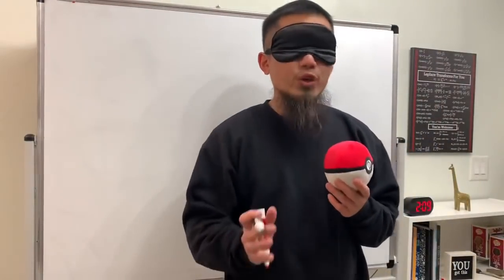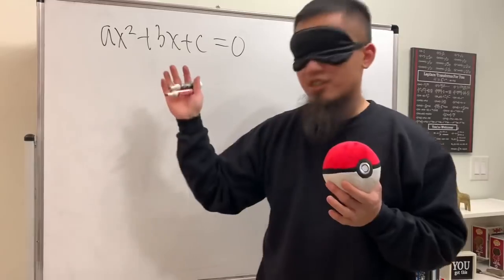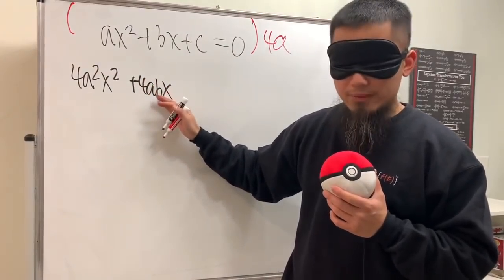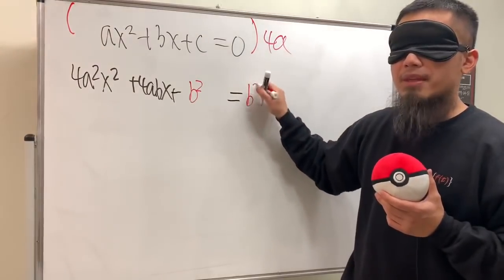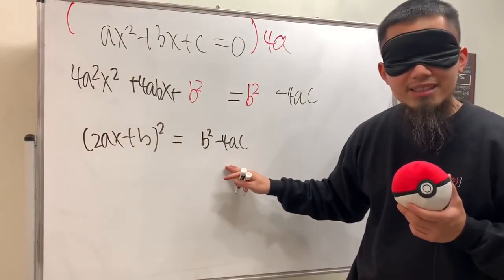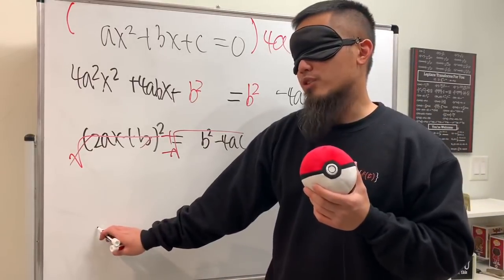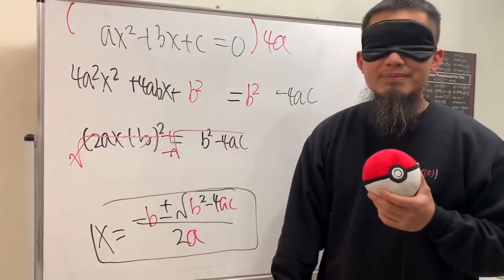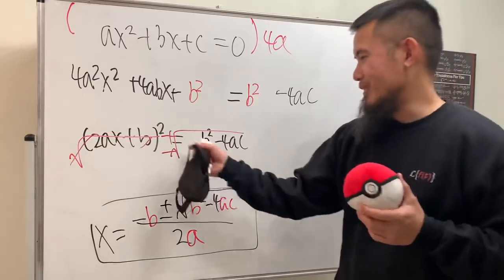I derived the quadratic formula while blindfolded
We will derive the quadratic formula while blindfolded. The quadratic formula is a powerful method of solving ANY quadratic equations, especially when the quadratic equations are not factorable. The secret is to start with ax^2+bx+c=0 and multiply every term by 4a. This is a much easier way to prove the quadratic formula, which is used for solving quadratic equations.